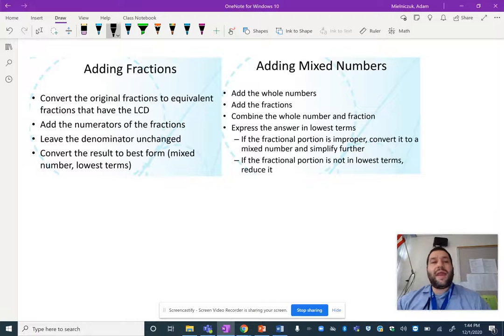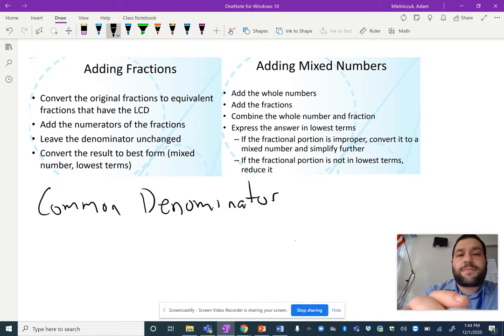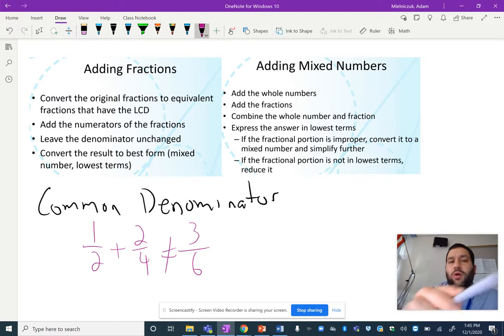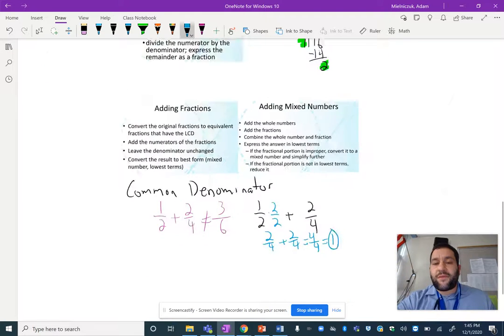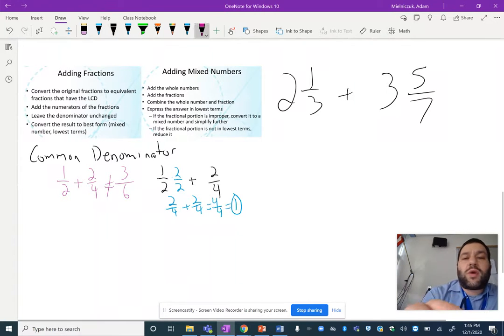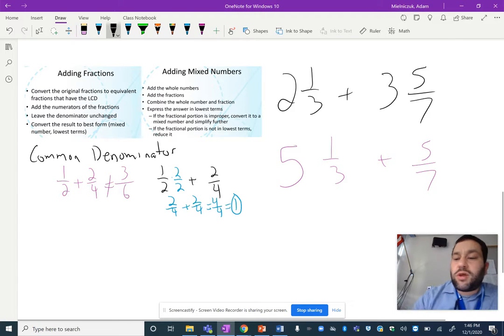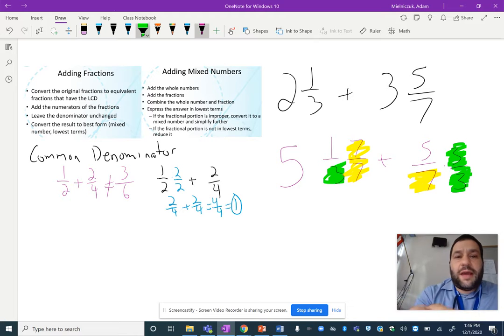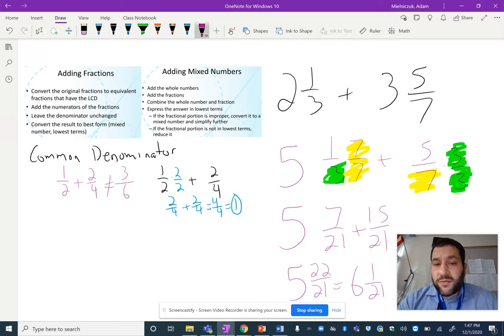Unit 2 Addition of Common Fractions and Mixed Numbers